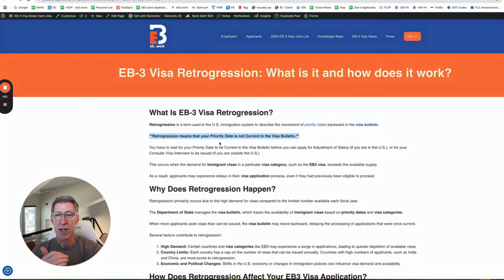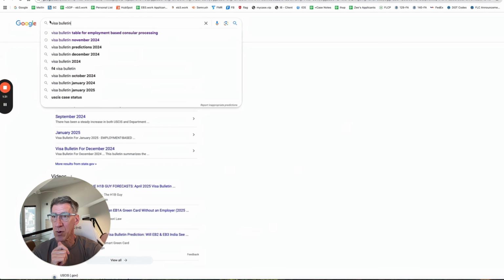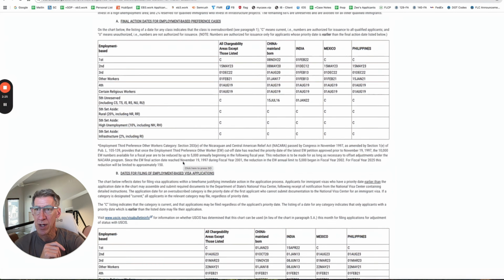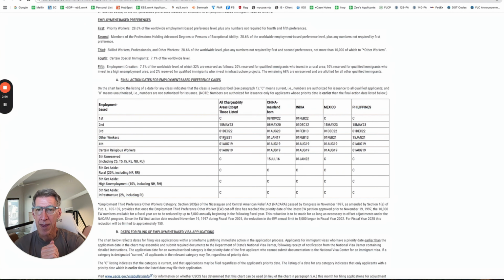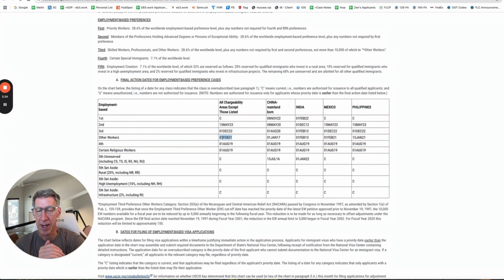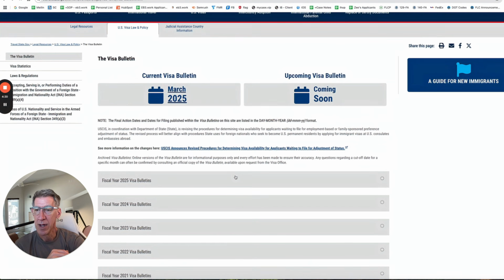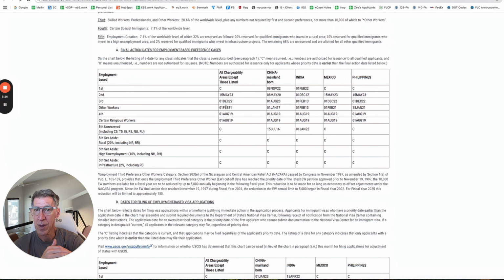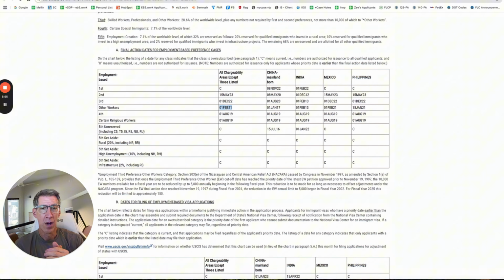EB-3 Visa Retrogression - What is it? | EB3.Work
What Is EB-3 Visa Retrogression?
Retrogression is a term used in the U.S. immigration system to describe the movement of priority dates backward in the visa bulletin.

**Retrogression means that your Priority Date is not Current in the Visa Bulletin.**

You have to wait for your Priority Date to be Current in the Visa Bulletin before you can apply for Adjustment of Status (if you are in the U.S.), or for your Consular Visa Interview to be issued (if you are outside the U.S.)

This occurs when the demand for immigrant visas in a particular visa category, such as the EB3 visa, exceeds the available supply.

As a result, applicants may experience delays in their visa application process, even if they had previously been eligible to proceed.

Why Does Retrogression Happen?
Retrogression primarily occurs due to the high demand for visas compared to the limited number available each fiscal year.

The Department of State manages the visa bulletin, which tracks the availability of immigrant visas based on priority dates and visa categories.

When more applicants seek visas than can be issued, the visa bulletin may move backward, delaying the processing of applications that were once current.

Several factors contribute to retrogression:

High Demand: Certain countries and visa categories like EB3 may experience a surge in applications, leading to quicker depletion of available visas.

Country Limits: Each country has a cap on the number of visas that can be issued annually. Countries with high numbers of applicants, such as India and China, are more prone to retrogression.

Economic and Political Changes: Shifts in the U.S. economy or changes in immigration policies can influence visa demand and availability.

For more info on this and other eb3 visa topics, visit our EB-3 Visa knowledge Base

👉Friday chat with John and David - EB-3 Visa Worker Solutions for Labor Shortages - Stage 1: PERM

✅  About EB-3 Green Card Jobs.

We help employers fill positions when they are unable to hire locally.

We help applicants achieve their dream of U.S. permanent residence.

Our team focuses on helping employers successfully navigate the unskilled labor shortage that has become even more severe since the pandemic.

Our team operates at the intersection of recruiting foreign national employees and efficiently processing their employment-based green cards through the EB-3 program so that the workers can come to the U.S. and fill the jobs they were sponsored for.

The labor shortage’s impact is felt by many: owners and employees want to keep serving customers and provide great products and services but simply can’t without enough staff and workers. The result is that the customer experience suffers. Our solutions address this specific need.

© EB-3 Green Card Jobs